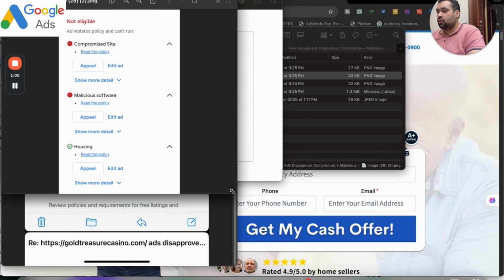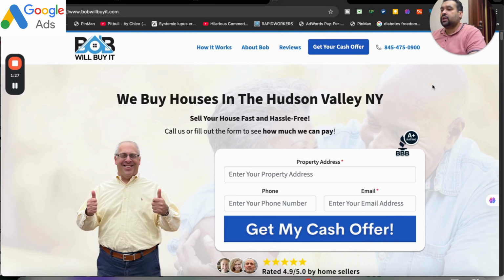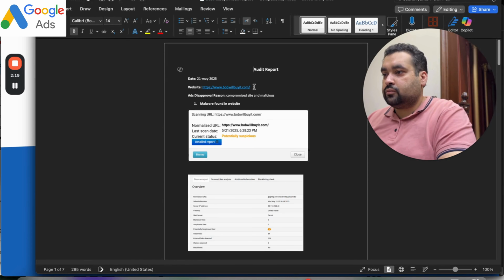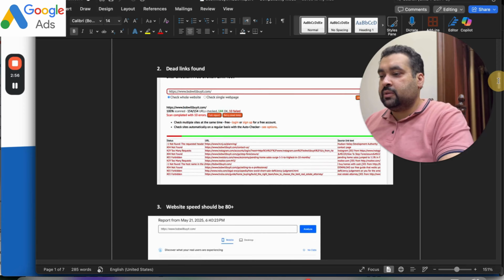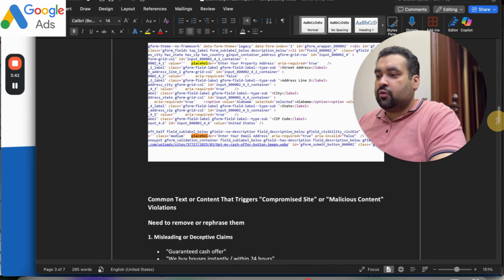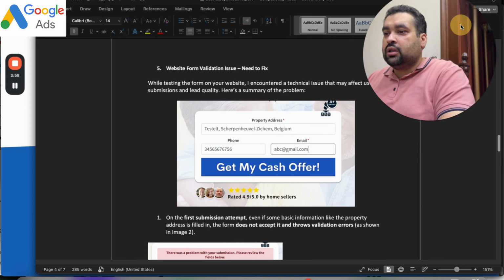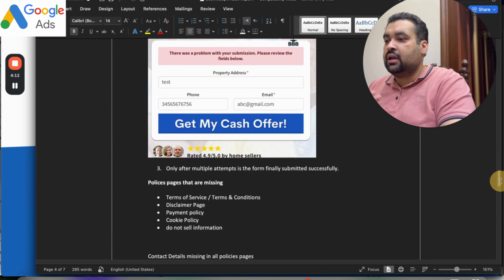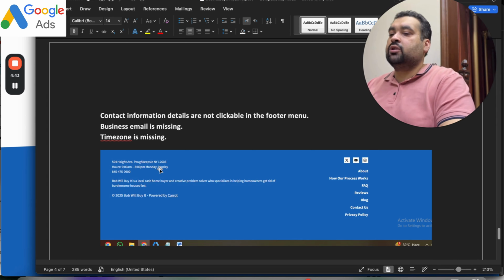Google Ads Disapproval Compromised Site & Malicious Software Fix [2025]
A case study on resolving Google Ads disapproval for a compromised site and malicious software is presented. The speaker, Ali Roa, details the steps taken to identify and fix issues, including malware, dead links, and coding errors. After comprehensive audits and corrections, the site was successfully approved for ads.

Highlights:
00:34 This case study discusses a Google Ads disapproval due to compromised site and malicious software issues. The speaker highlights the importance of thorough checks and site management to resolve these issues.
          -The speaker emphasizes the significance of using tools like Google Search Console to identify errors on the website. This helps in efficiently addressing disapproval reasons.
          -Involving a developer in the team is crucial for identifying coding errors and plugin issues. This technical support can greatly enhance the site's compliance with Google Ads standards.
          -The importance of verifying all pages and outgoing links on the website is highlighted. This ensures that all content is compliant and minimizes the risk of future disapprovals.
02:07 Identifying website issues is crucial for recovery from Google suspensions. The audit process includes finding malware, dead links, and technical errors affecting site performance.
          -Malware detection is essential for ensuring the website's security and restoring its standing with Google. Compromised websites face greater scrutiny during audits.
          -Dead links can impact a website's credibility and are closely examined by Google during the approval process. Attention to detail in audits can help avoid issues.
          -Content validation is necessary to prevent misleading claims that can lead to disapprovals. Technical issues like form submission errors must also be resolved promptly.
04:16 Addressing issues like missing time zones, plagiarism, and incorrect Google business profiles is crucial for ad eligibility. A successful case study demonstrates how these problems were resolved effectively.
          -Understanding the importance of correct time zones is vital for businesses operating in multiple locations. This ensures clear communication with clients and avoids confusion.
          -The significance of plagiarism checks cannot be overlooked, as original content is essential for maintaining a professional reputation. Ensuring content authenticity is key to success.